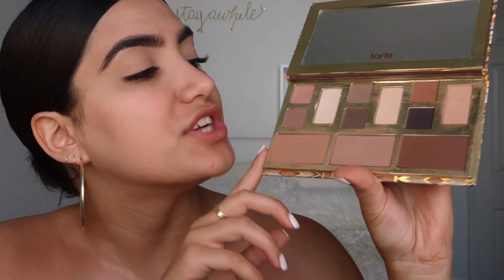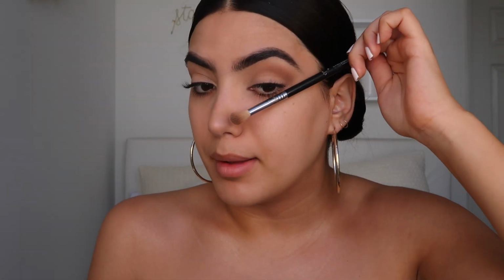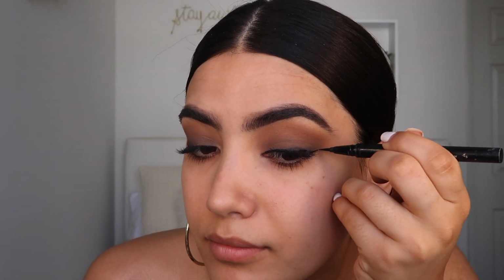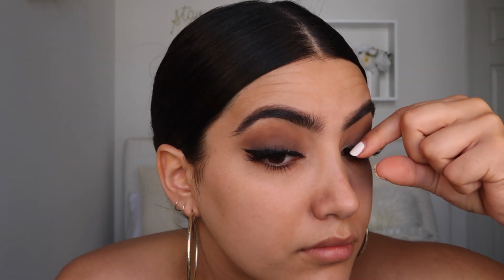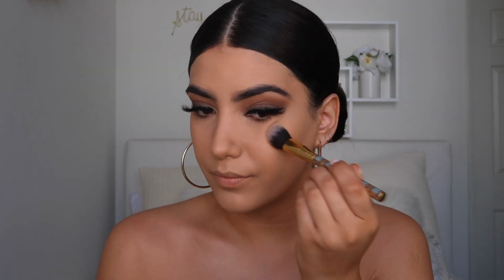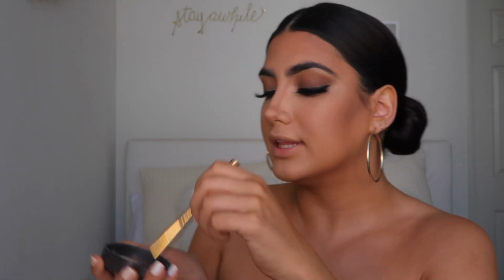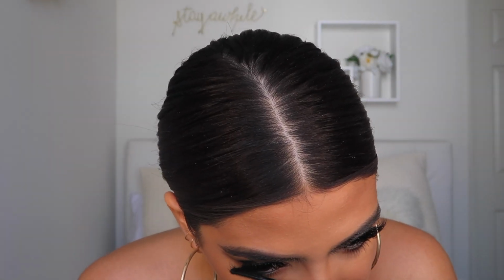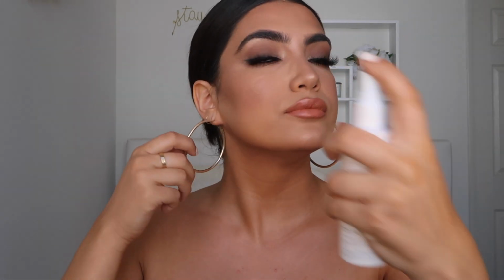SMOKEY EYE SPECIAL EVENT GLAM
SIGMA BEAUTY

LETS BE FRIENDS:
Instagram — @sagonialazarof
Twitter — @sagonialazarof